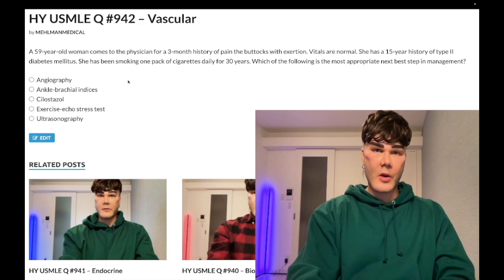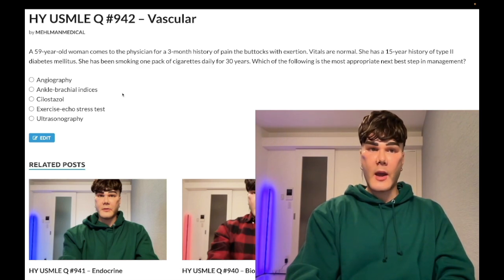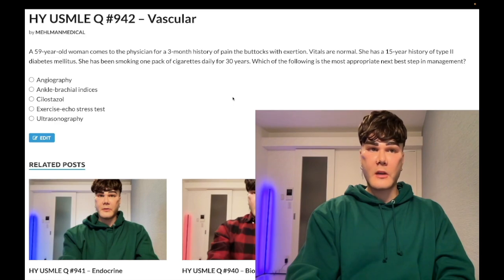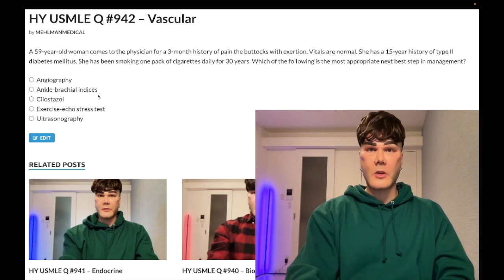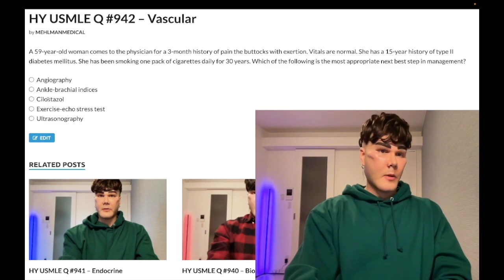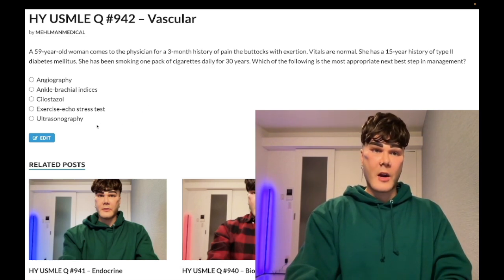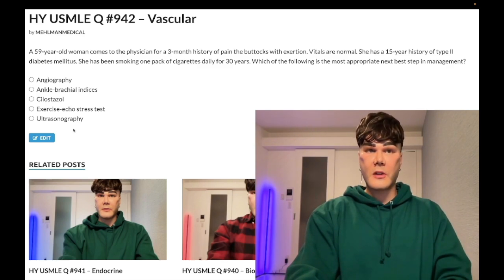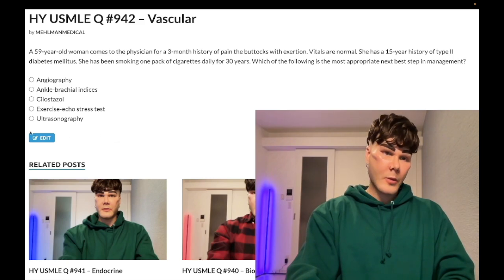HY USMLE Q #942 – Vascular